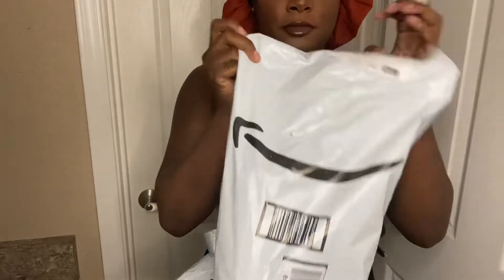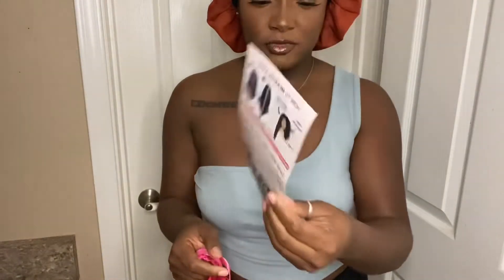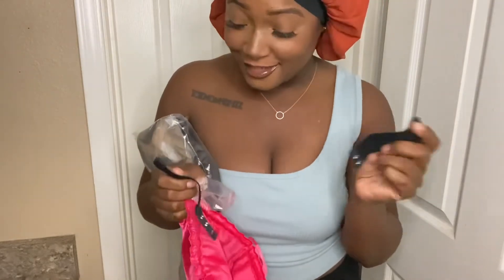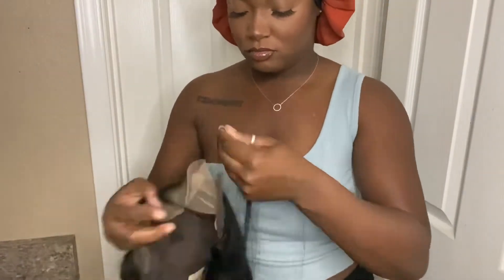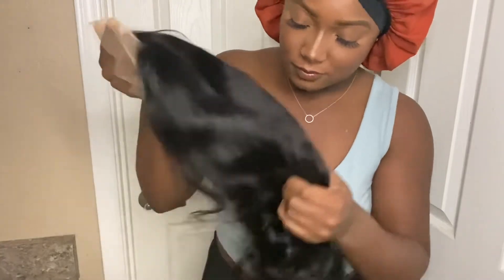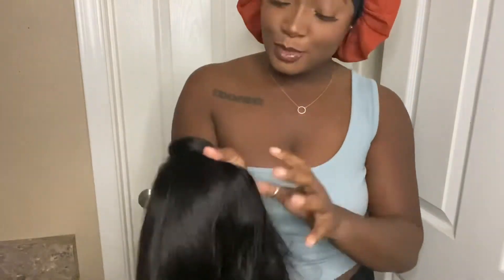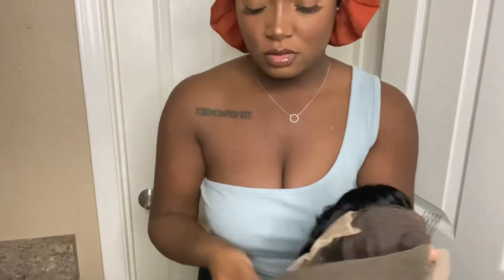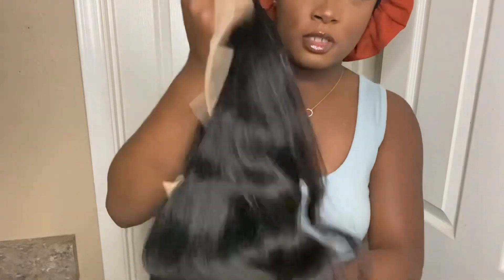Unboxing Pizzaz hair | Amazon.com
Hi guys thank you for stopping by my channel to watch my unboxing videos. This is my natural reaction to the unboxing of pizazz hair. Please enjoy and check out the pizazz hair review next !

Direct Link to Hair in Video: Pizazz 13x4 HD Transparent Lace Front Wigs Human Hair Pre Plucked with Baby Hair 150% Density Brazilian Body Wave Human Hair Wigs for Black Women (20 Inch, Natural Black Color)